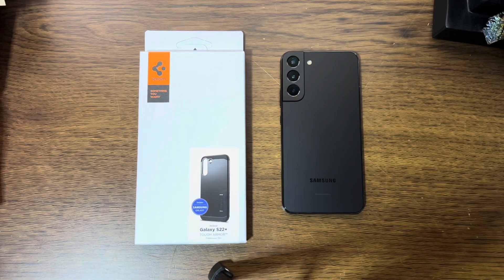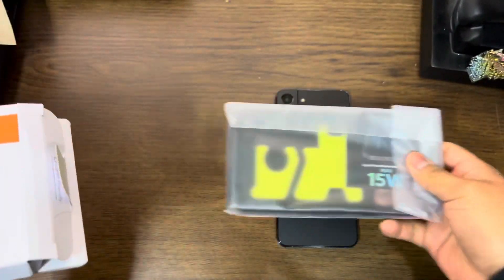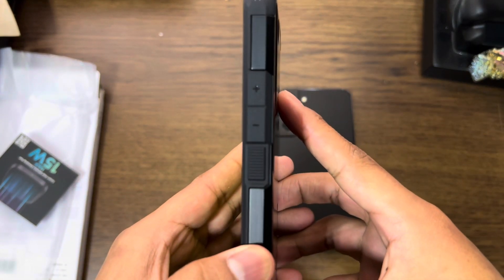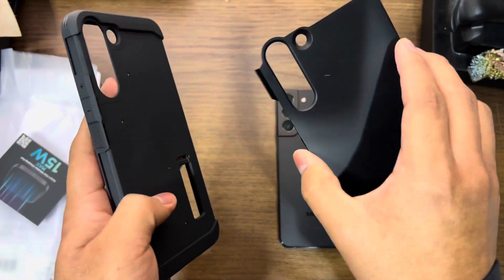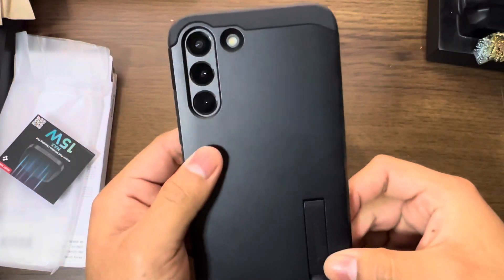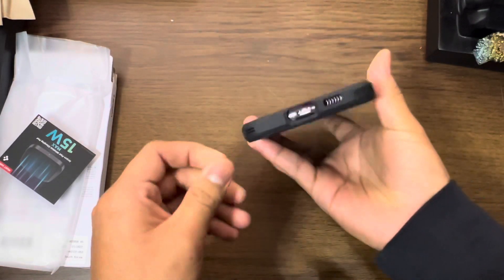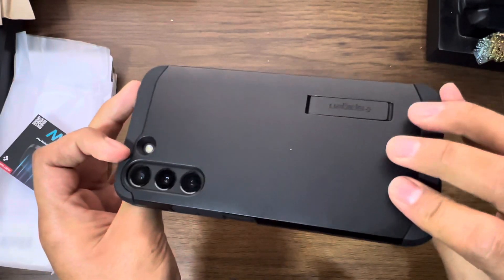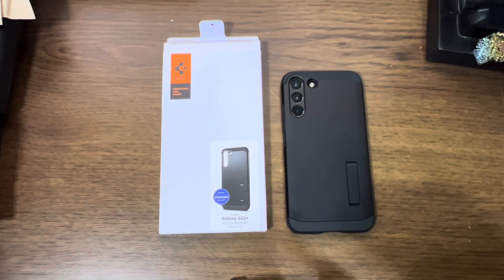Samsung Galaxy S22/S22+/S22 Ultra Spigen Tough Armor Case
Spigen Tough Armor:
Samsung Galaxy S22
Samsung Galaxy S22+
Samsung Galaxy S22 Ultra